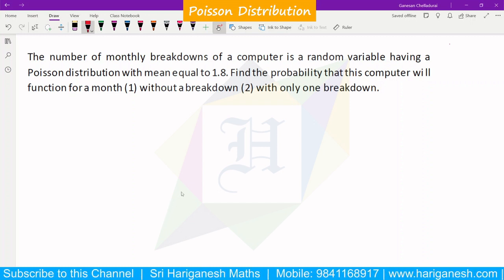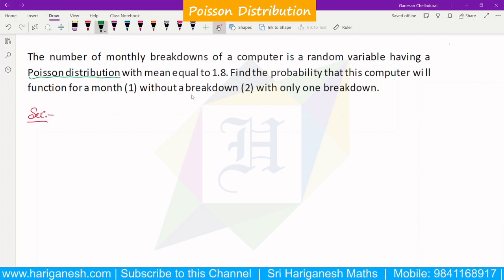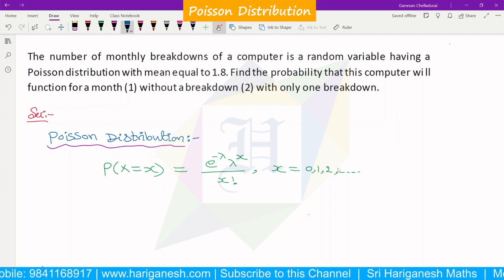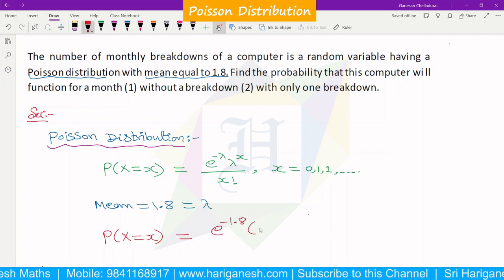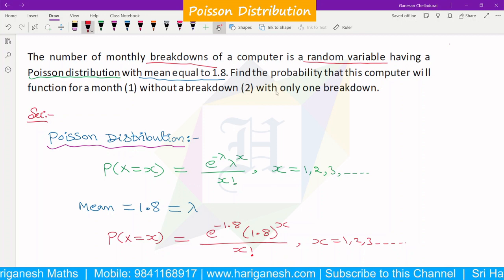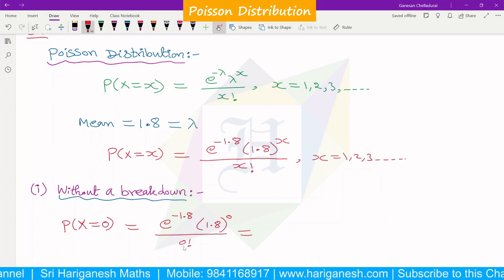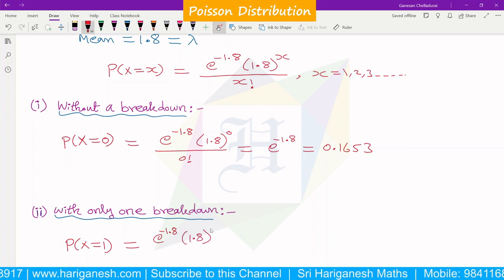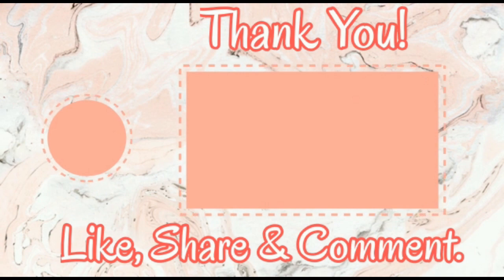Poisson Distribution | Probability | Problem 1 (N/D 2017), (N/D 2012)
(N/D 2017), (N/D 2012)
Anna University Engineering Mathematics
Probability & Statistics
Random Processes and Linear Algebra
II Year
Unit - 1
Probability & Random Variables
Poisson Distribution
Session PDF: